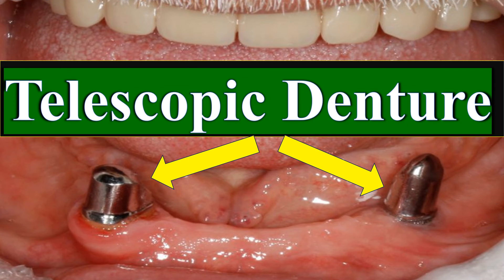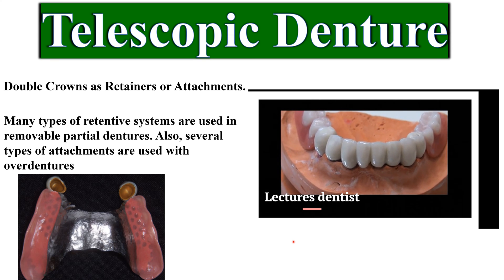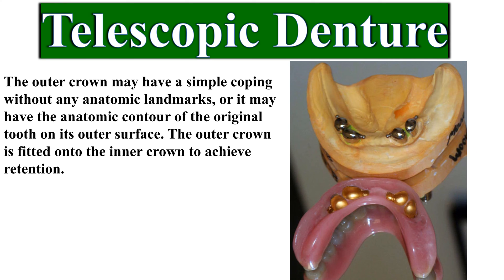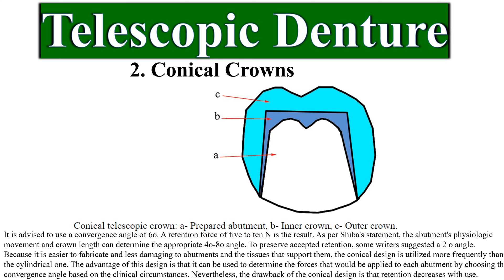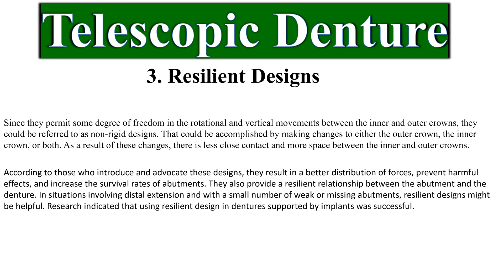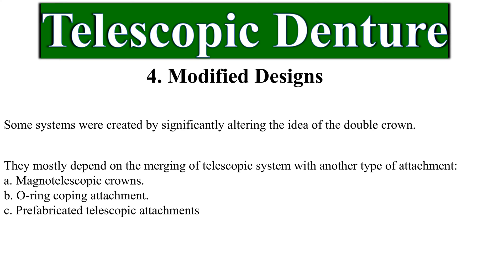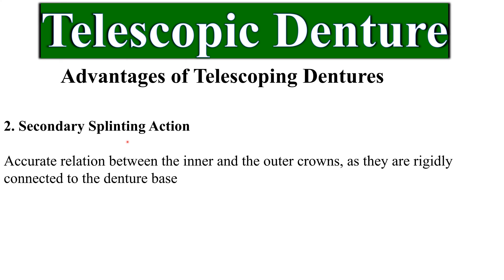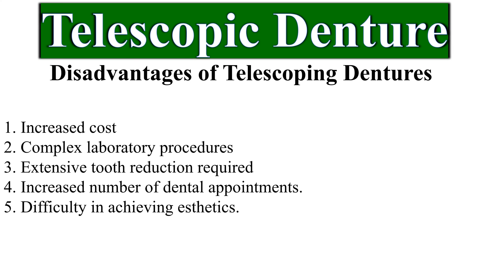Telescopic Attachment Types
Telescopic Denture, Many types of retentive systems are used in removable partial dentures. Also, several types of attachments
are used with overdentures.

Telescopic Denture. Other names of Telescopic Denture (overlay denture, overlay prosthesis, and superimposed prosthesis).

One of those systems that may be used as retainers for partial dentures or as attachments for overdentures is the
double crown system (or telescopic attachments).
The term (telescopic denture) refers to the type of prosthesis that includes double crowns as retainers or
attachments. Retainers (or attachments) consist of 2 crowns; the primary or inner crown which is cemented to the
abutment, and the secondary or outer crown which is attached to the denture.

The double crown system, often known as telescopic attachments, is one of those systems that can be employed as attachments for overdentures or retainers for partial dentures.

The term (telescopic denture) refers to the type of prosthesis that includes double crowns as retainers or attachments. Retainers (or attachments) consist of 2 crowns; the primary or inner crown which is cemented to the Abutment and the secondary or outer crown which is attached to the denture.

The outer crown may have a simple coping without any anatomic landmarks, or it may have the anatomic contour of the original tooth on its outer surface. The outer crown is fitted onto the inner crown to achieve retention.

Inner telescopic crowns.

Outer telescopic crowns are attached to the denture base.

1- Cylindrical crowns.
2- Conical crowns.
3- Resilient designs.
4- Modified designs.

1- Cylindrical crowns.
Cylindrical telescopic crown: a. Prepared abutment, b- Inner crown, c- Outer crown.

The parallel-sided inner crowns of this type of telescopic crown represent its original form. The friction that exists between the inner and outer crowns is what causes retention.

2. Conical Crowns
Conical telescopic crown: a- Prepared abutment, b- Inner crown, c- Outer crown.

3. Resilient Designs
Since they permit some degree of freedom in the rotational and vertical movements between the inner and outer crowns, they could be referred to as non-rigid designs.

4. Modified Designs
Some systems were created by significantly altering the idea of the double crown.

They mostly depend on the merging of telescopic system with another type of attachment:
a. Magnotelescopic crowns.
b. O-ring coping attachment.
c. Prefabricated telescopic attachments

Advantages of Telescoping Dentures
1. Stabilization and Good Retention.

The fitting and wide contact between the surfaces of the inner and outer crowns produces a high retentive force.

2. Secondary Splinting Action

Accurate relation between the inner and the outer crowns, as they are rigidly connected to the denture base

3. Transferring Occlusal Forces through the Long Axes of Abutments

Telescopic crowns surround abutments, so the occlusal forces are transmitted to abutments through their long axes

4. Establishing a Common Insertion Path.

The inner crowns' parallelism makes it possible to achieve this even in cases where the abutments are slanted.

5. Hygienic Advantages

Provides accessibility to the gingival tissues of the abutment allowing effective home care and good oral hygiene.

6. Esthetic Advantages.

7. Satisfaction of Patients.
Good patient satisfaction rates with telescopic dentures were reported by numerous authors.

8. Repair and Adjustment Ability
Easily repaired even when an abutment is lost.

Disadvantages of Telescoping Dentures.
1. Increased cost.
2. Complex laboratory procedures.
3. Extensive tooth reduction is required.
4. Increased number of dental appointments.
5. Difficulty in achieving esthetics.